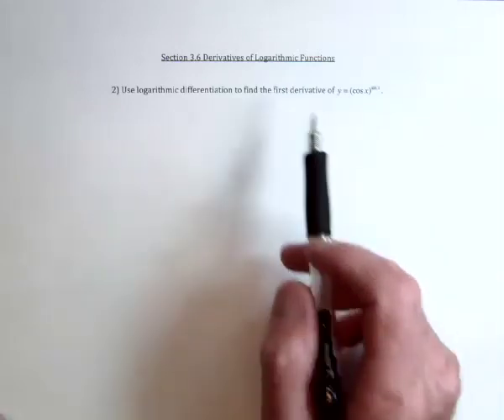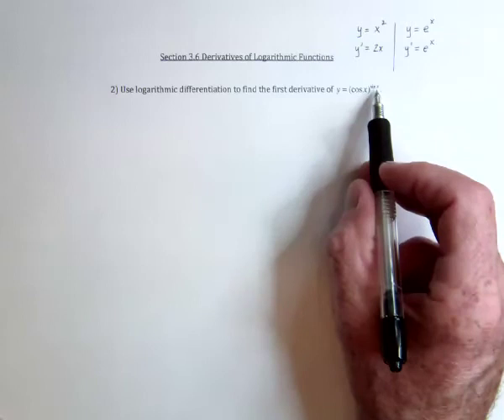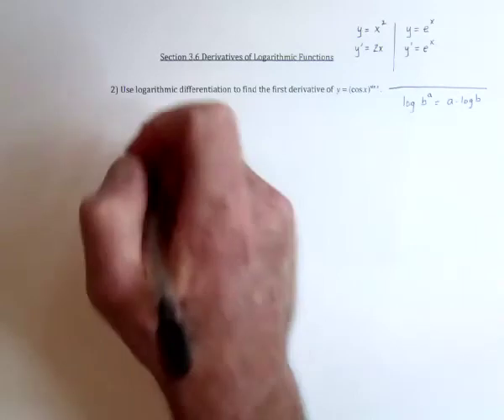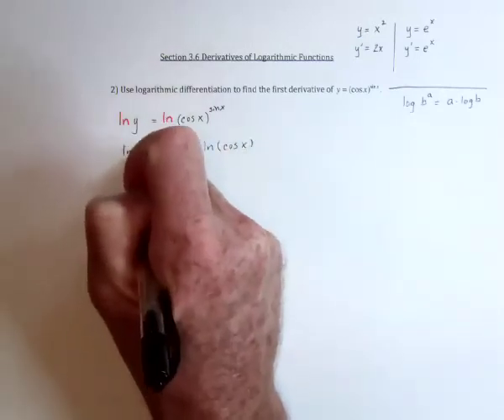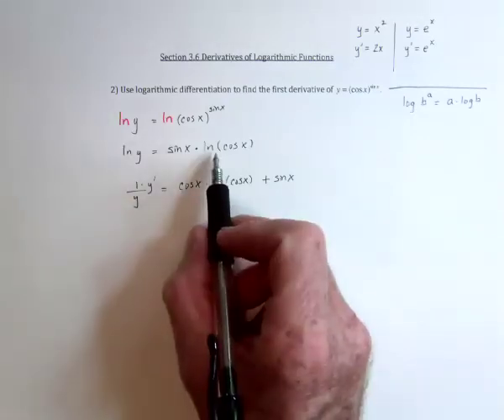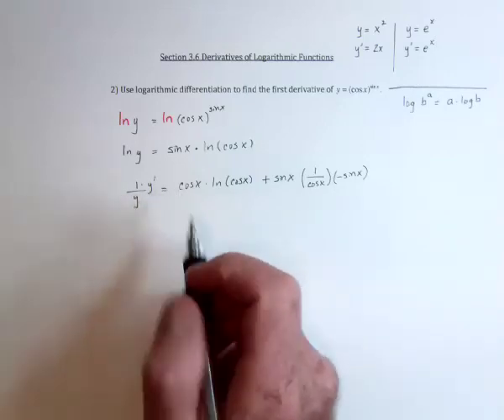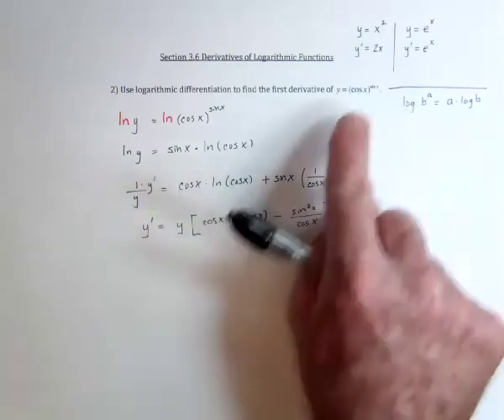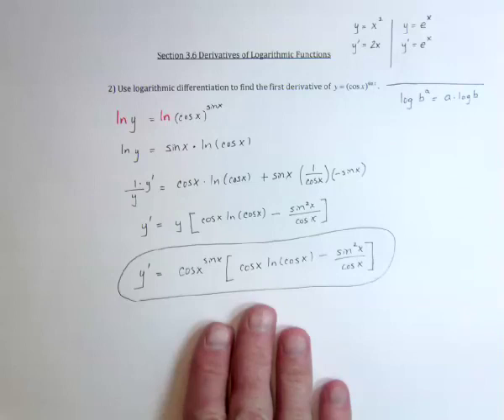3 6 2 Derivatives of Logs